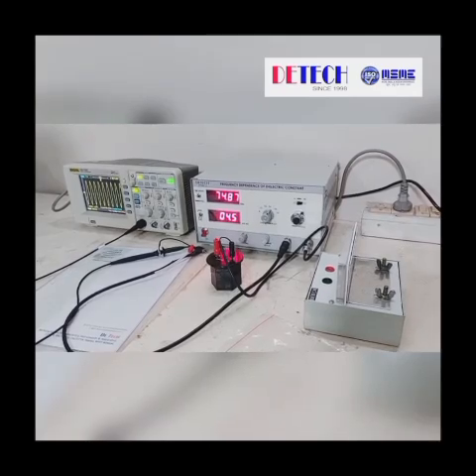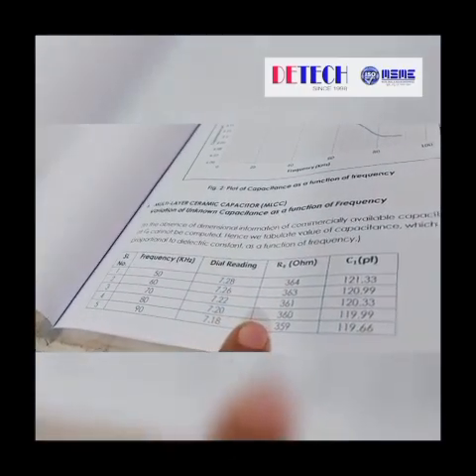Frequency Dependence of Dielectric Constant Experiment Demo | Physics Lab Equipment | Practical Exam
This video demonstrates the Frequency Dependence of Dielectric Constant Apparatus (DT-FDDC), designed for accurate and practical understanding of dielectric properties in physics and electronics laboratories.

The setup features a digital display for frequency and voltage, a built-in variable frequency generator (1–50 kHz), and a dedicated Schering Bridge for precise measurement of dielectric constant and loss factor. With adjustable capacitance and resistance, students can easily perform experiments using sample materials like MLCC, Steroflex capacitors, and thermoplastic polymers.

Built for schools, colleges, and research labs, this compact and durable system ensures reliable performance and easy operation.

Why choose DETECH?
ISO-certified | MSME registered | Over 25 Years of Experience